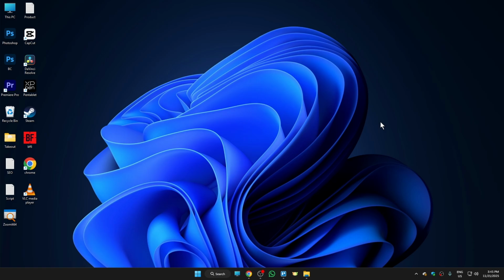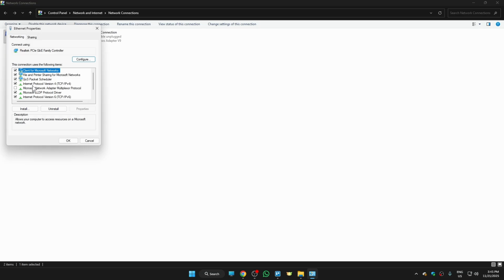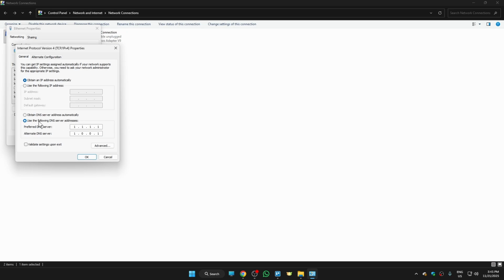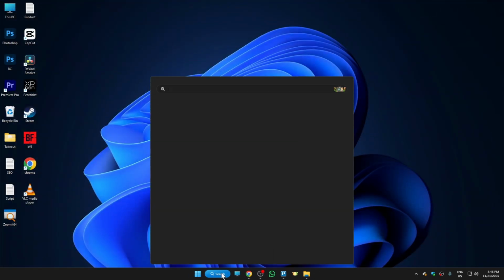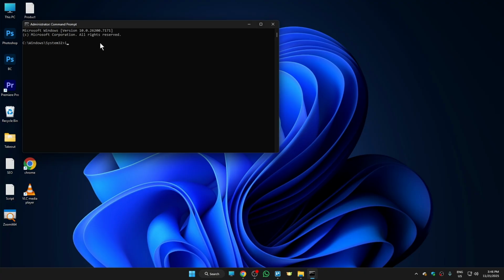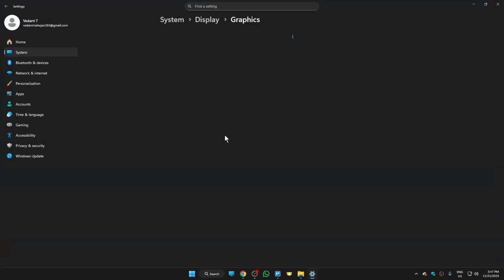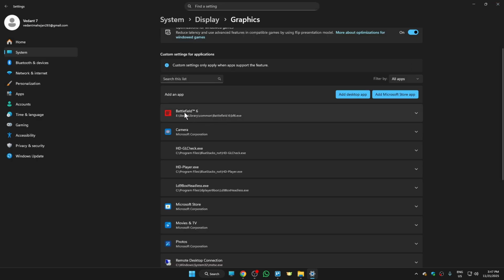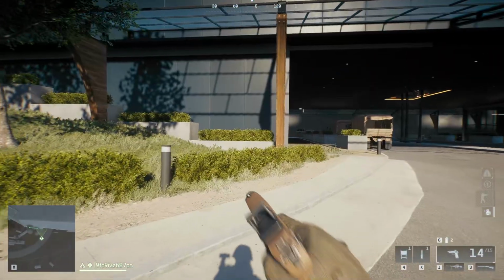How To Fix Lag Battlefield 6 On PC (Simple Way)